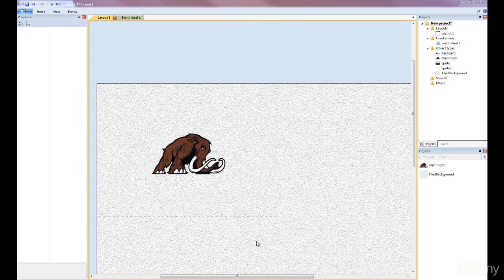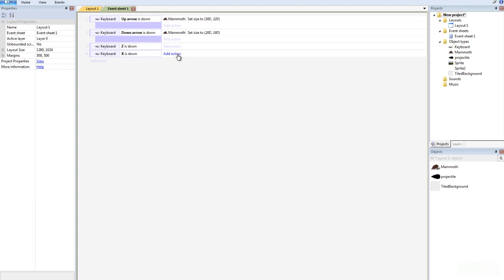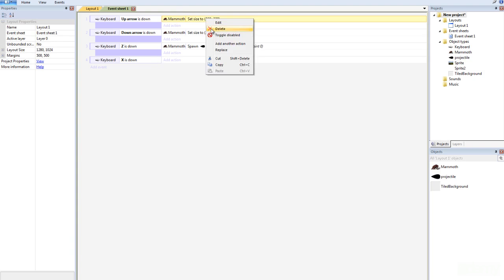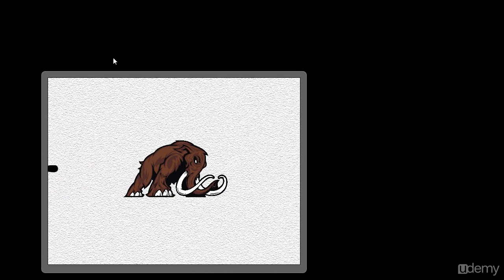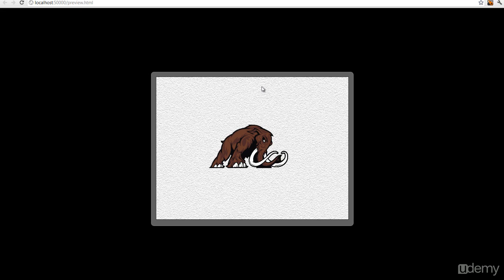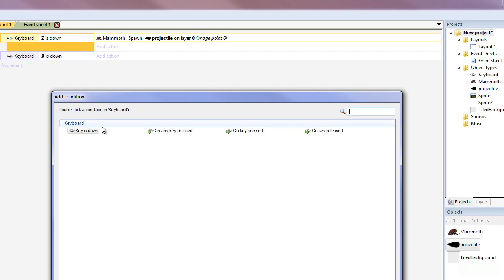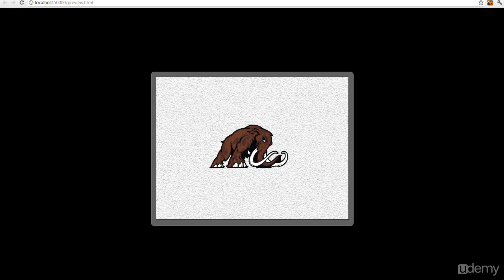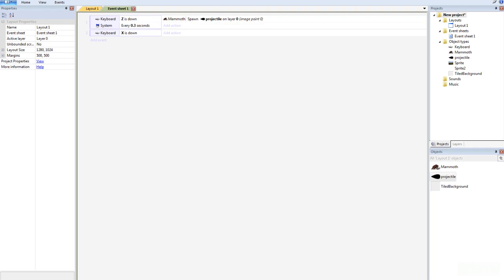Construct 2 Game Development Tutorial: Spawning and Basic Bullets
Course categories include:

Photography
Business and Entrepreneurship
Programming Languages
Education
Software Training